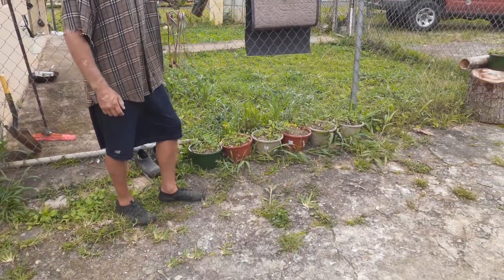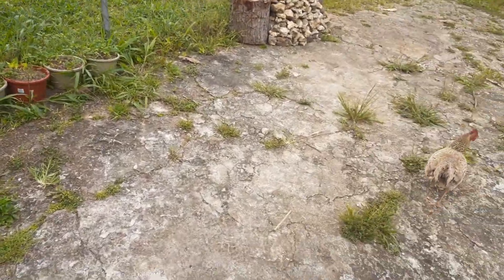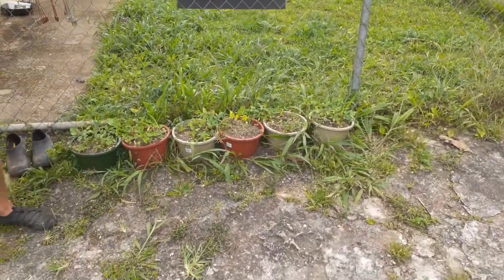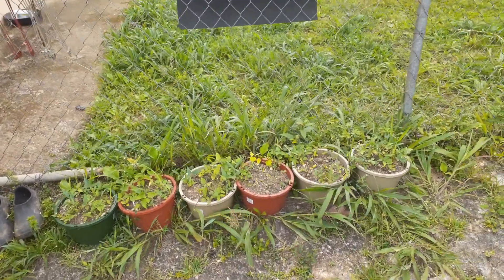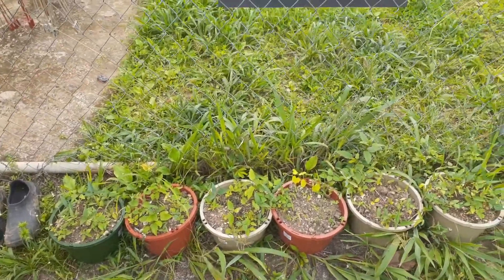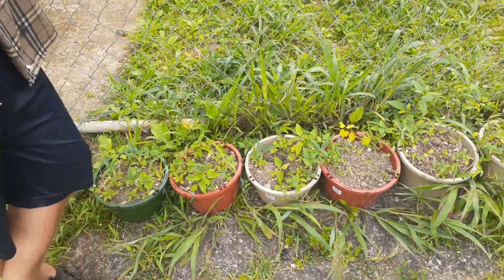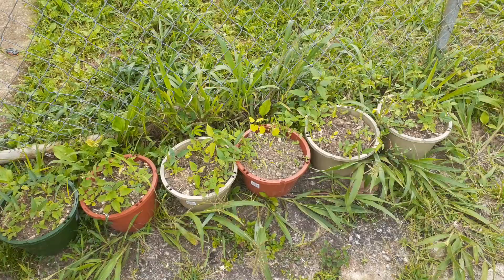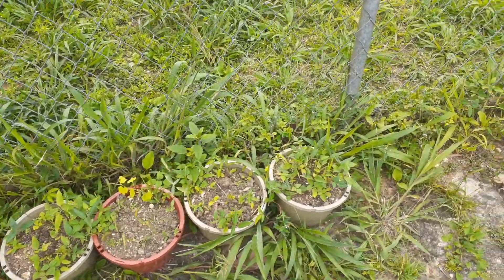Lessons In Lavender 😇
Our family vacated industrialized society in the United States to create a fully self sufficient life, among other things growing exotic herbs and abundant foods in the rich tropical soils of Puerto Rico.  This YouTube channel chronicles our journey and adventures.  Join us as we bond with the natural elements in a harmonious way, creating abundance and health of Mind/Body/Spirit in a completely new life off the grid.  Salud!